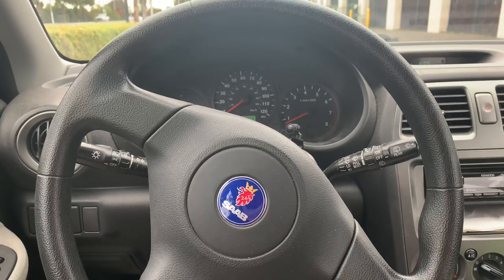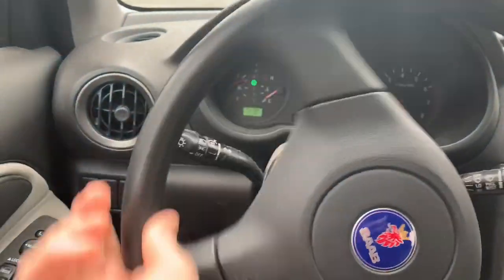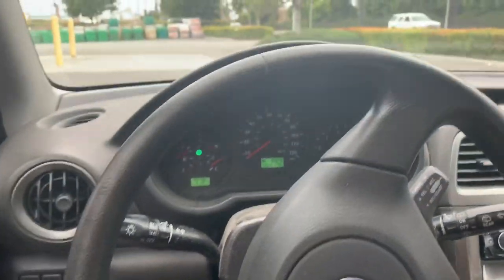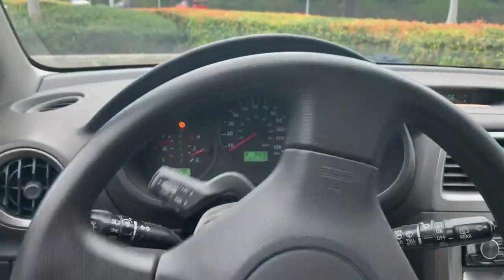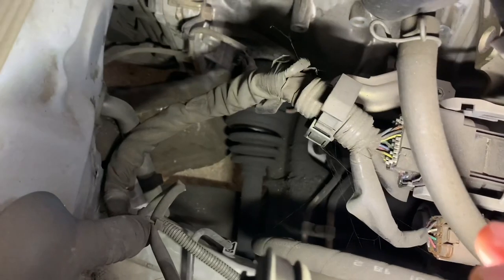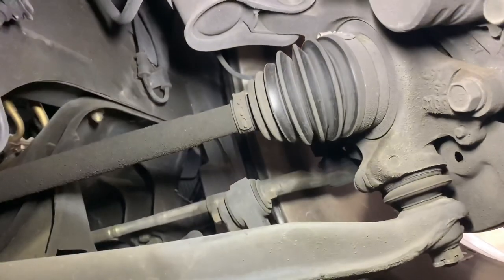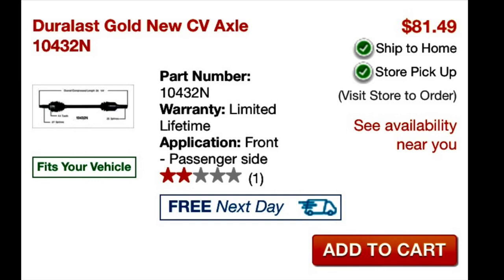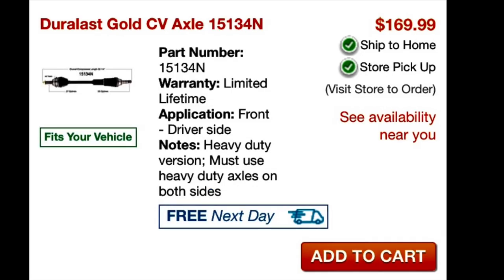Subaru Bad CV Axle Diagnosis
How do you know if the front CV axle on your Subaru is bad? Here is how you can tell if your Subaru car has a bad front CV axle. When the front CV axle goes bad on the Subaru, it will make more noise when you turn the steering wheel sharply one way or the other. You may also feel vibration in the wheel well you’re going straight as well. You can also look under the car and see if the CV boots have tears in them and if any of the grease has leaked out. If there are holes in the CV boots, it’s likely that dirt has gotten in there and the grease has all run out of it. To diagnose a bad Subaru CV axle, watch this video, and you will see what I did to find out that the CV axle on my Subaru is bad.  Fortunately, it is cheap to fix, and if you want to know how much it costs to fix or replace a bad CV axle on a Subaru, this video will tell you.
Here's where you can get a Subaru repair manual: